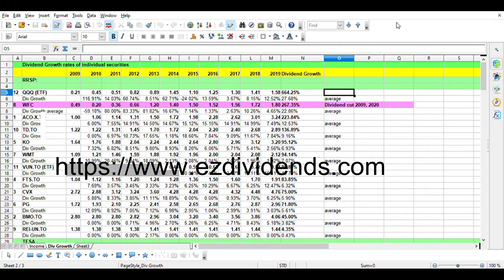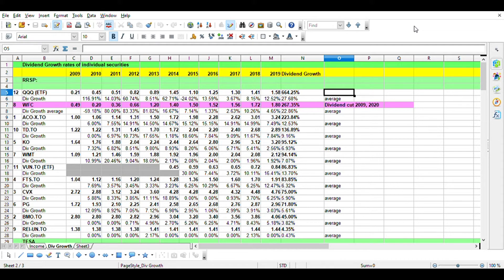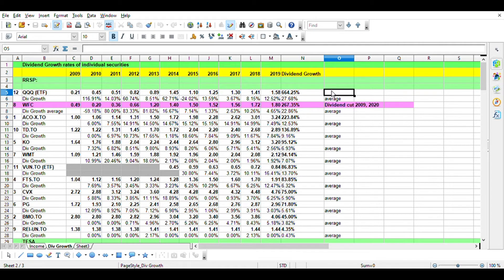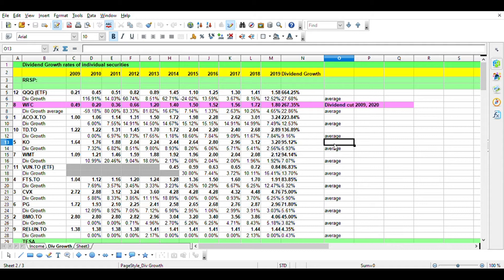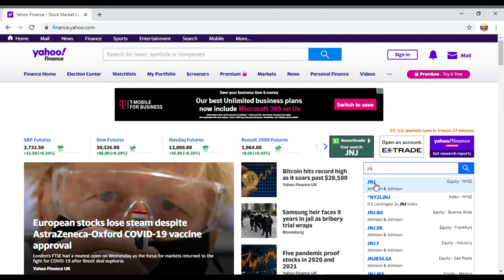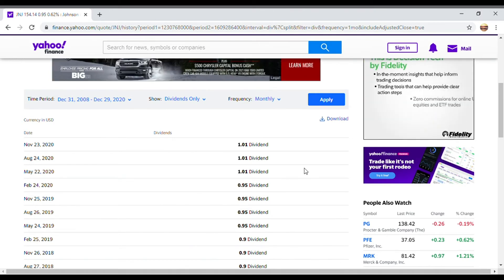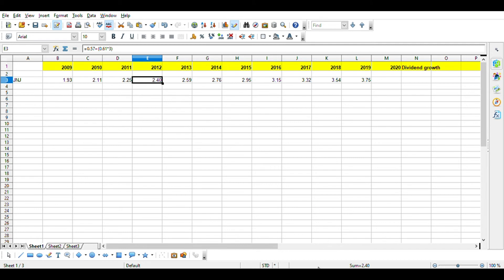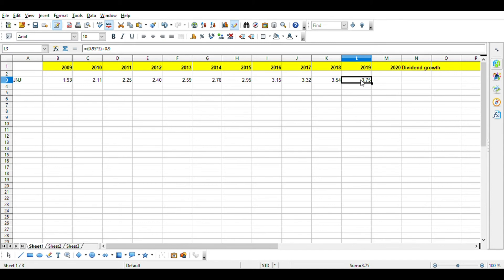How to calculate dividend growth rates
I go into detail and show you how to calculate the dividend growth rate of a sample security.   This is a very useful statistic to have when choosing a dividend growth stock.